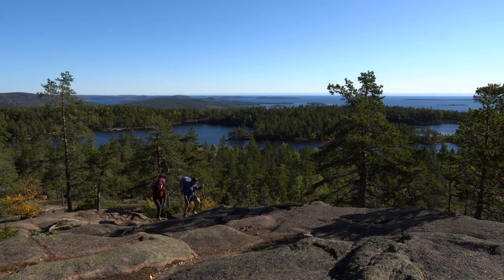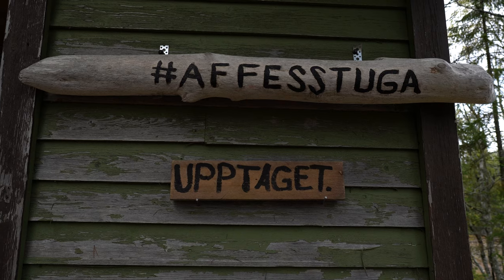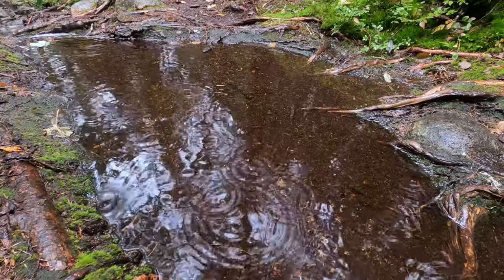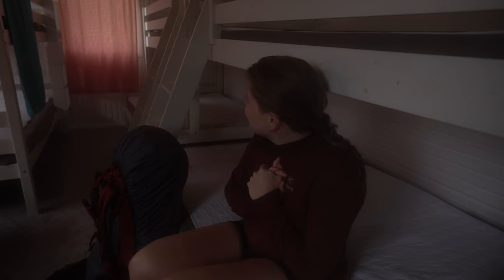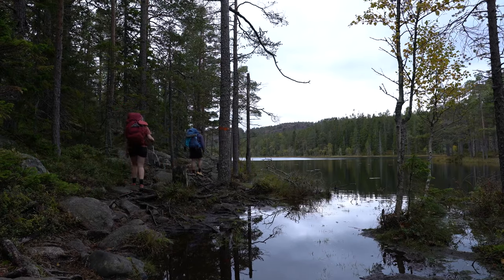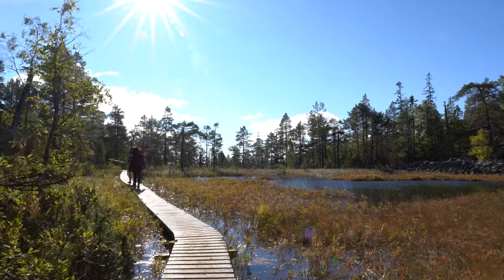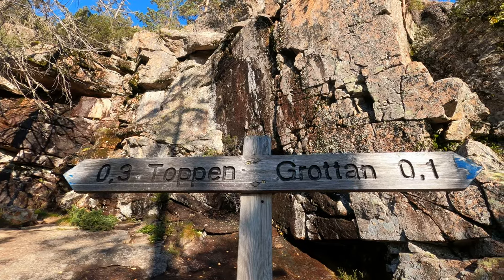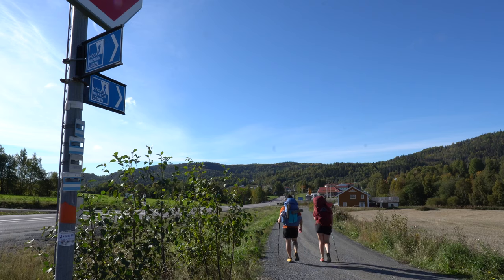ALL STAGES OF THE HÖGA KUSTENLEDEN - Hiking the High Coast Trail in Sweden | Backpacking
The High Coast Trail (translated Höga kustenleden) is one of Sweden's 12 Signature Trails. The 130 kilometers long High Coast Trail runs through the entire World Heritage Site named Höga Kusten, starting in Hornöberget in the south and ending in Örnsköldsvik in the north. We are backpacking this trail in the opposite direction, so we started in Övik and ended it in Hornöberget. The trail is divided into 13 sections that are a unique mix of coast and forest with exciting areas rich in flora and fauna along the way. Crossing multiple national parks like Skuleskogen with one of the highlights the Slattdalskrevan. We also did a detour, where we climbed the Skuleberget.

📚 VIDEO CHAPTERS
00:00 intro
00:54 Day 1: Örnsköldsvik - Sandlågan
06:14 Day 2: Sandlågan - Köpmanholmen
12:42 Day 3: Köpmanholmen - Skuleskogen National Park
19:19 Day 4: Skuleskogen National Park - Skuleberget
24:58 Day 5: Skuleberget - Ullånger
33:43 Day 6: Ullånger - Gavik
38:32 Day 7: Gavik - Valkallen
44:29 Day 8: Valkallen - Hornöberget

🎬 CAMERA GEAR:
Camera: Sony A6600 :